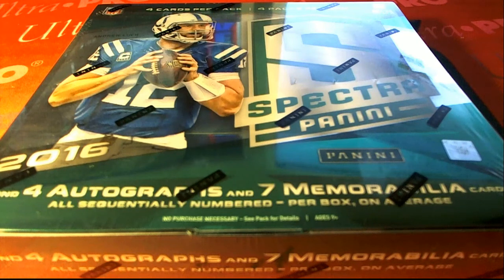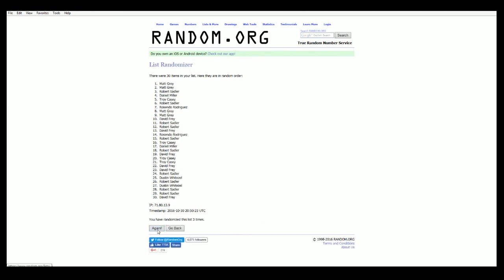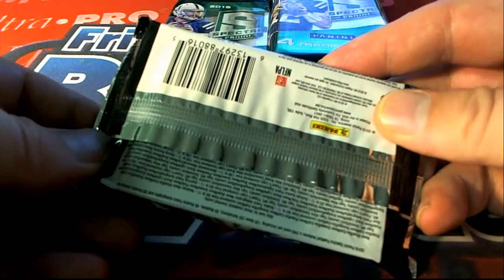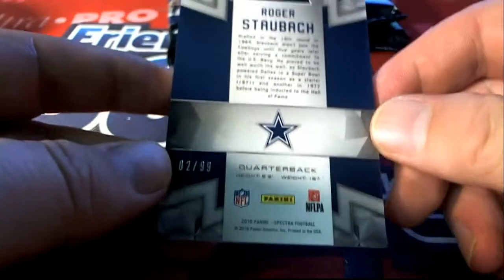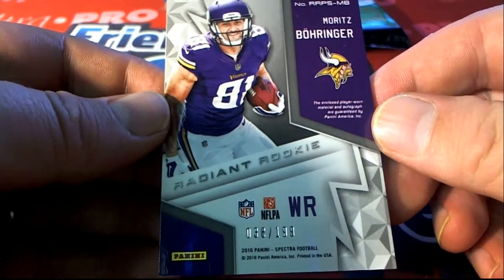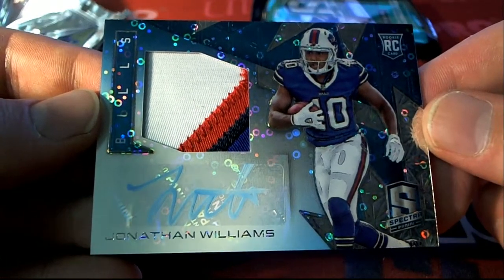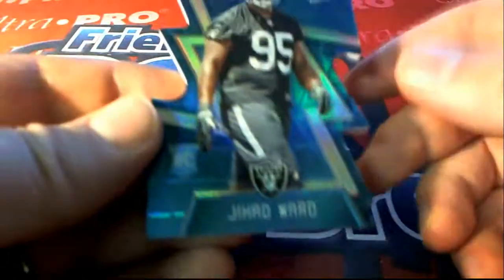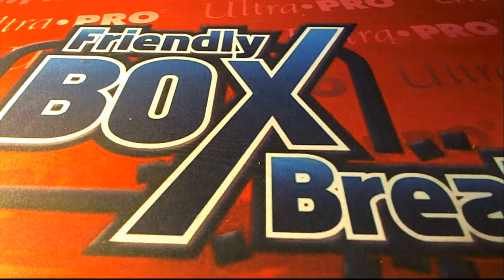2016 PANINI SPECTRA FOOTBALL ID SPECTRAFB2T307